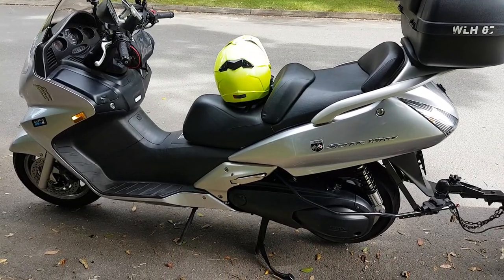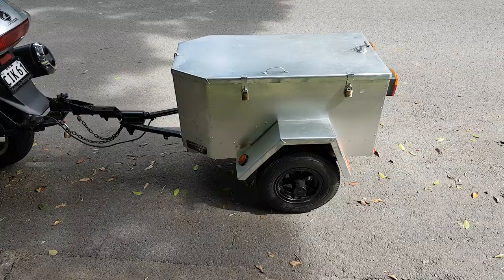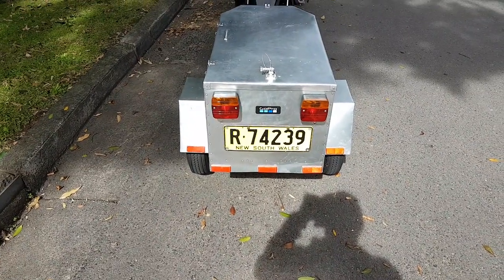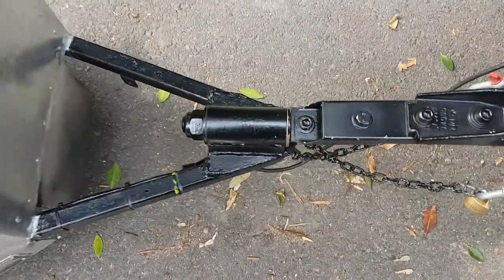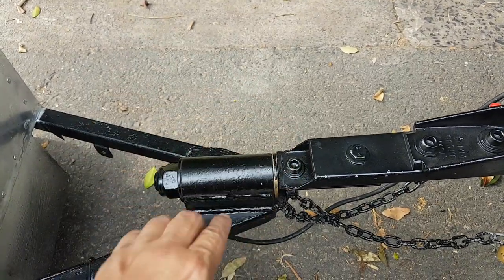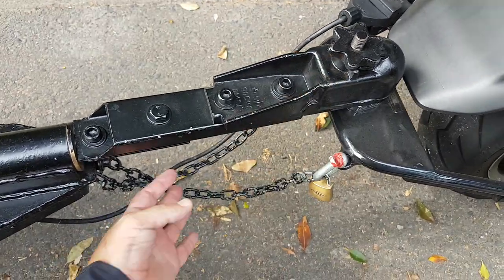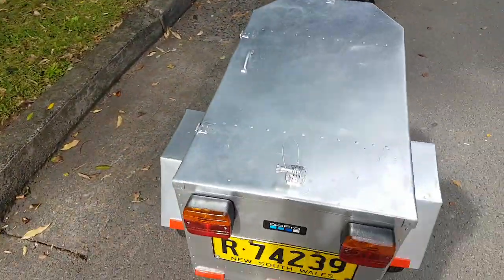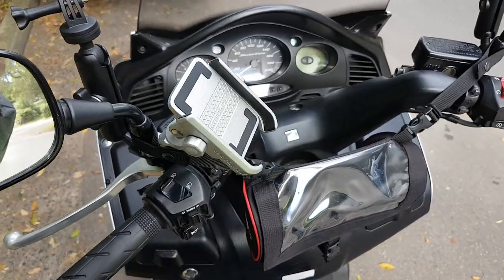Shopping With My Motorcycle Trailer On The Honda Silver Wing 600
Hey guys, it's that time again to take out the motorcycle trailer for some shopping!